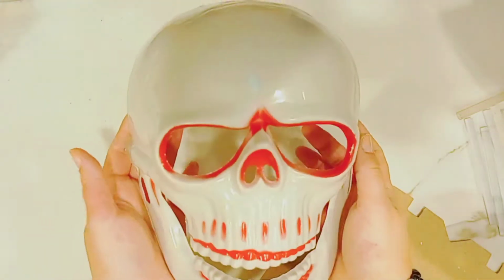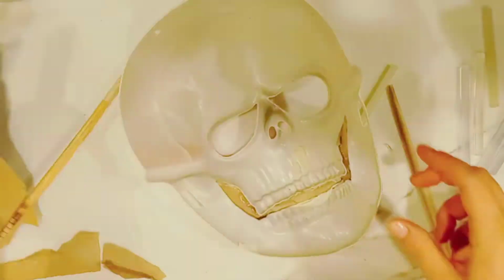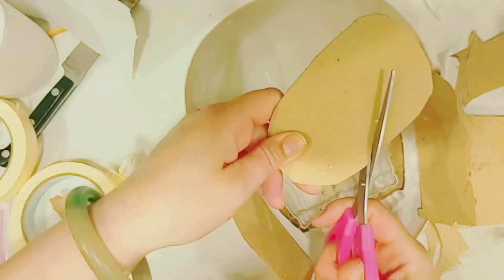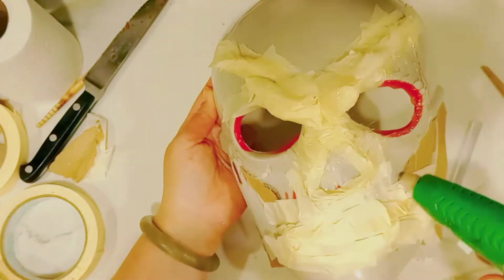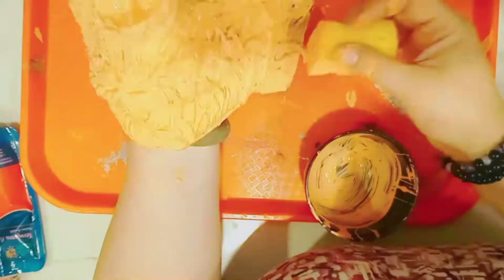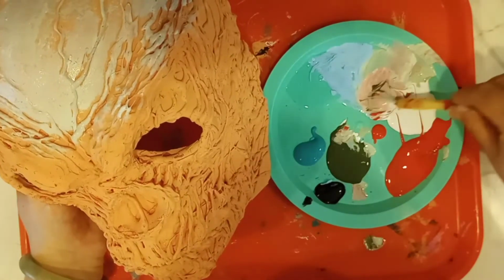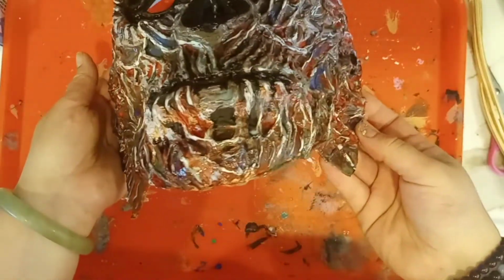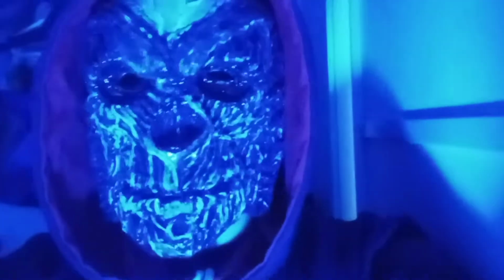How To Turn Dollar Store Mask Into Vecna From Stranger Things / Stranger Things Vecna Mask Tutorial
Thanks for checking out how to turn this one dollar skeleton face mask into Vecna From Stranger Things.  In total with all the drying time this mask will take about 6 hours. The part that took the longest was waiting for the modge podge gloss to dry for around for 2 hours and I even put it outside in a sunny spot. You will need a lot of glue sticks, probably around 40 pieces. If you do not have glue sticks, it's still easy to make with some air dry clay and glue or even paper strips soaked in glue and attached to the mask. I hope you like how this came out and Shout out to all our subscribers.